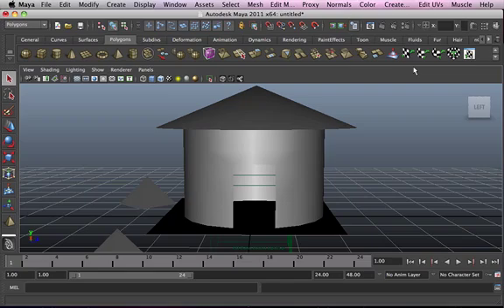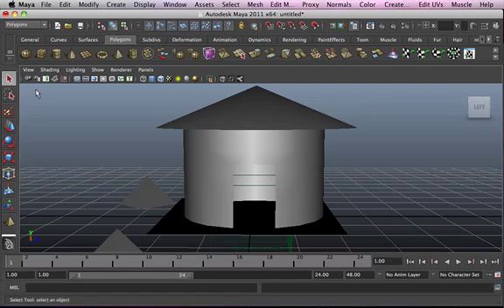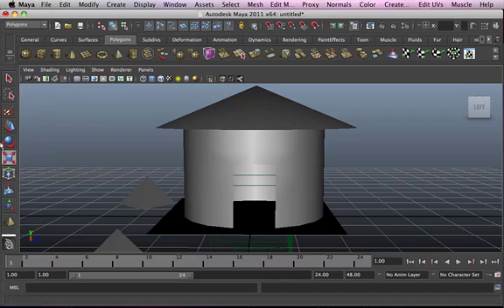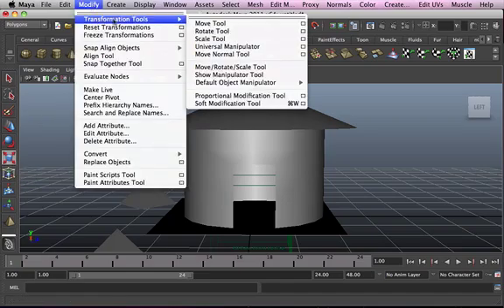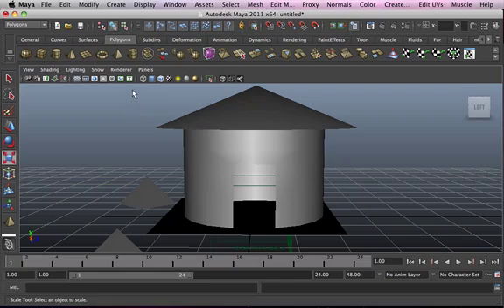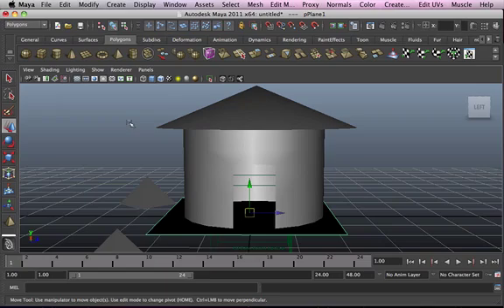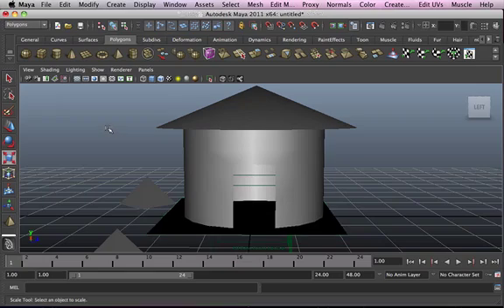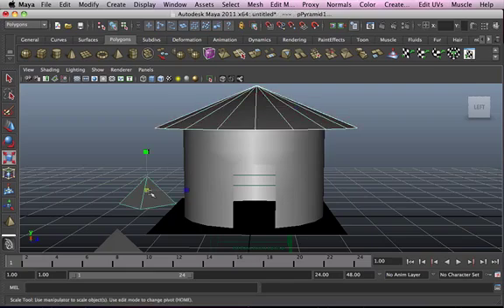Maya tutorial: 005 Selecting Maya Objects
You will learn how to access manipulation objects in Maya as well as Some important Keyboard Shortcuts.